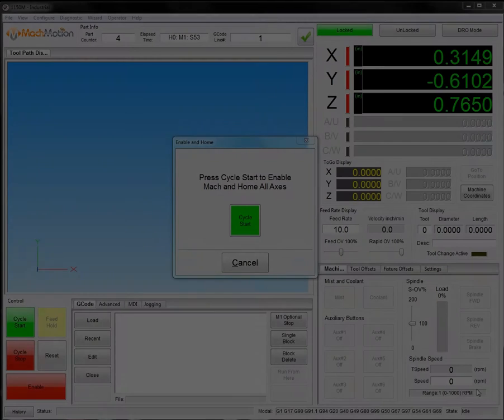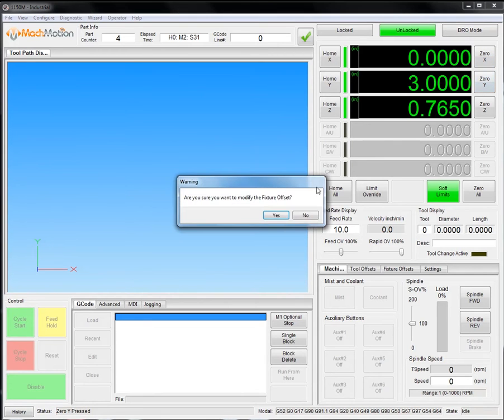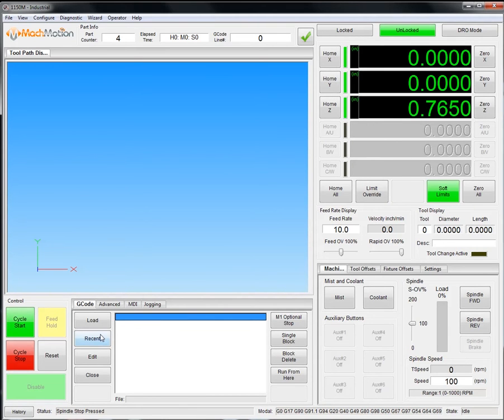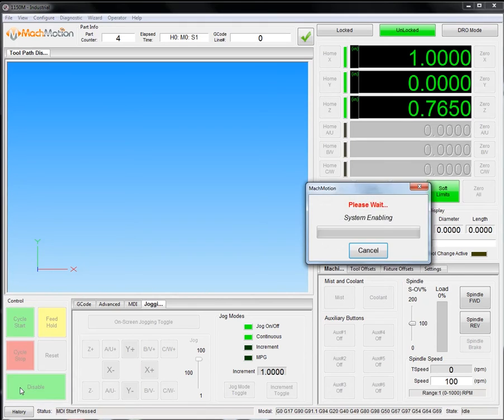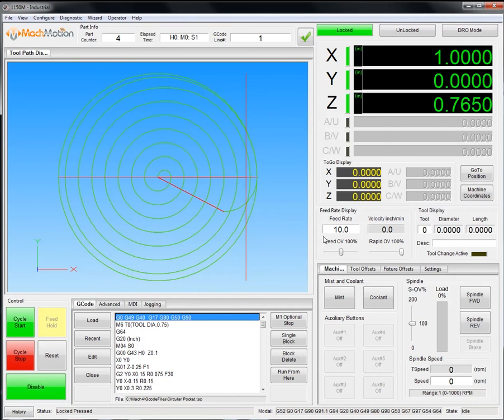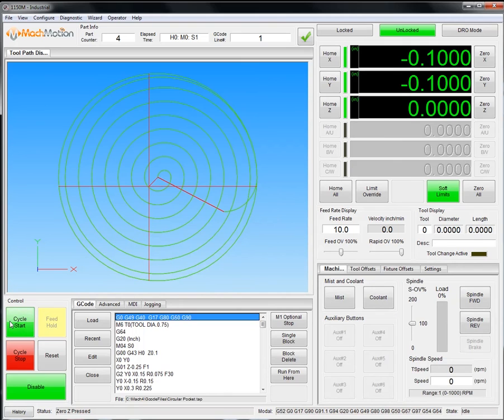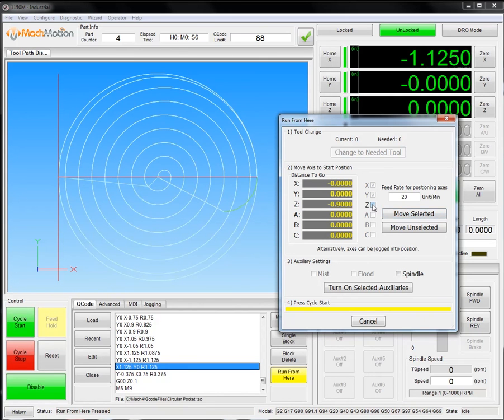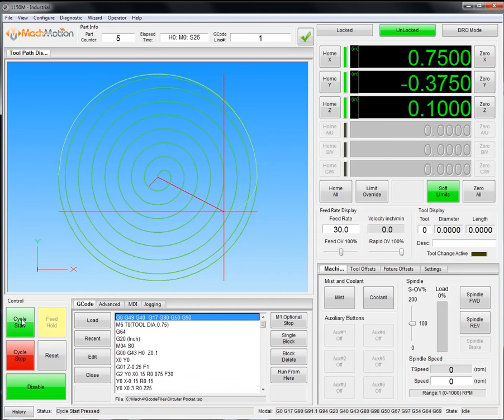MachMotion Mill Control Demo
A short overview of MachMotion's 1000 Series Mill Control and program demonstration. MachMotion offers retrofit mill controls for many machine/control brands as well as other machine types.